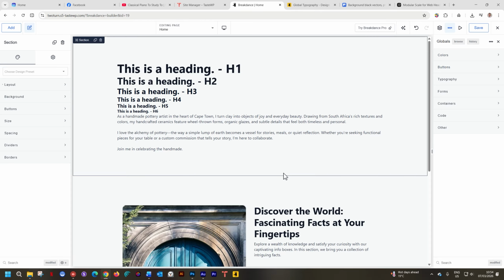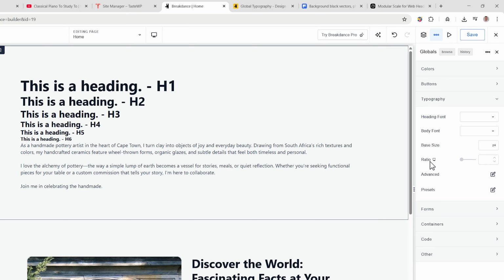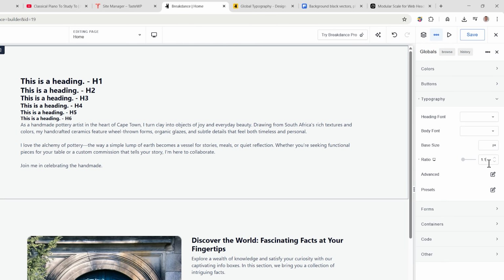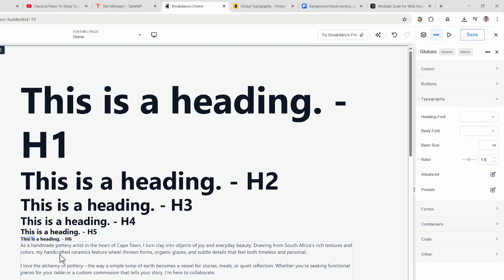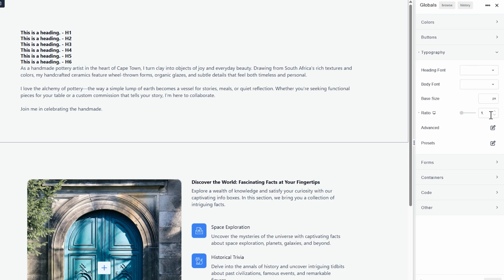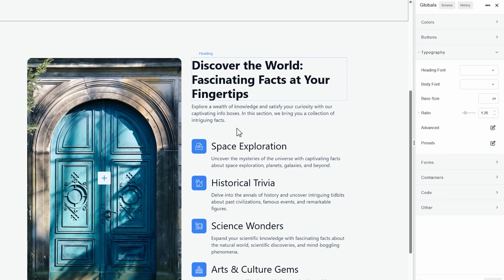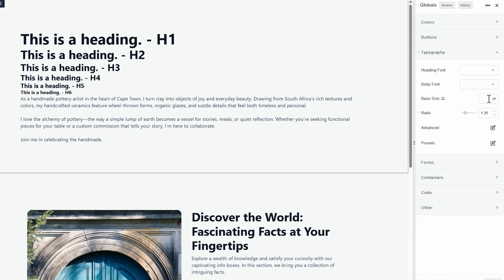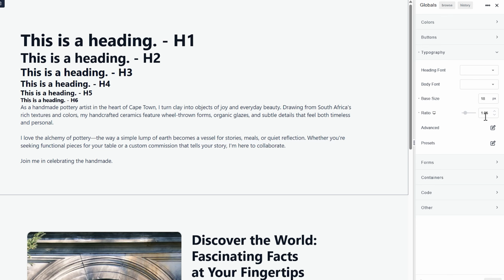How to Use the Ratio in Global Typography | Breakdance WordPress Tutorial 2026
Learn the Ratio setting in Breakdance Global Typography! Set one number → get perfect heading sizes automatically. Save time and make your WordPress site look great fast. 2026 Tutorial for beginners and enthusiasts!

Websites 4 Beginners: @Websites4Beginners

Unlock the power of Global Typography in Breakdance for WordPress with this step-by-step 2026 tutorial! The Ratio setting in Global Typography is a game-changer — it automatically creates a perfect modular scale (or type scale) for your headings (H1–H6) by multiplying your Base Size by the chosen Ratio. Say goodbye to manually sizing each heading level — set it once globally, and enjoy beautiful, consistent, responsive typography across your entire site.
In this video, we break down the Ratio control in detail:
► How the Ratio works to generate proportional heading sizes
► Choosing the right Ratio for your design (examples included!)
► Combining it with Base Size for truly fluid/responsive typography
Save hours of time during site building and editing — achieve professional, harmonious typography in minutes instead of hours. Perfect for Breakdance users who want faster workflows and stunning results.
If you're new to Breakdance or leveling up your WordPress design skills, hit play now and master this essential feature!

🐈‍⬛ About Websites 4 Beginners + Learn Breakdance WP
The goal is to make website building easy and fun for all beginners. The tutorials are aimed (mainly) at beginners to the world of website building and design.